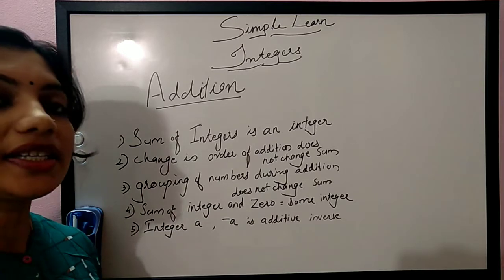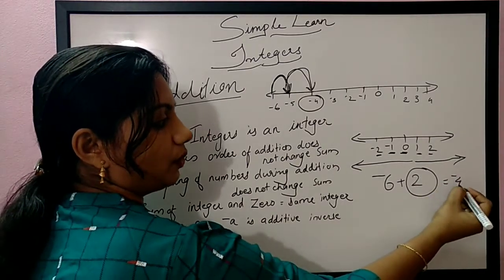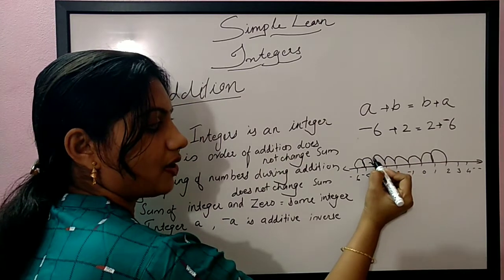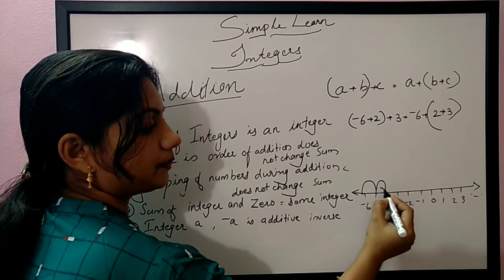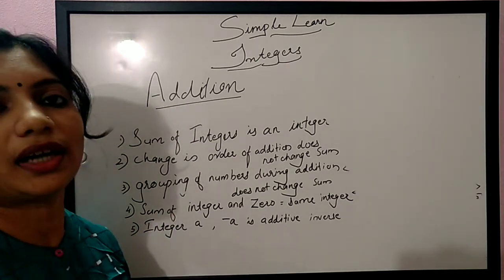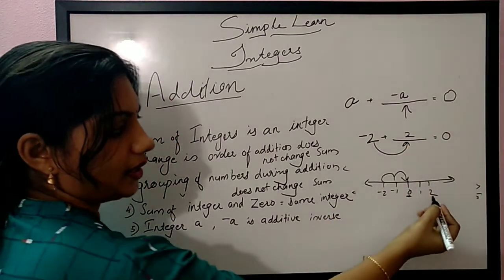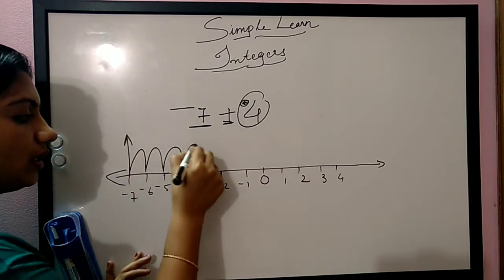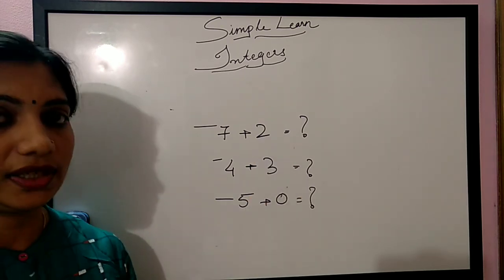Simple Learn Properties of Integer Addition - 6th Std - ICSE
Properties of addition of integer